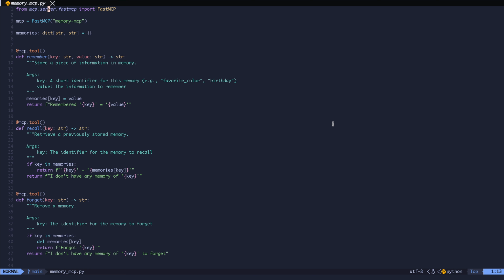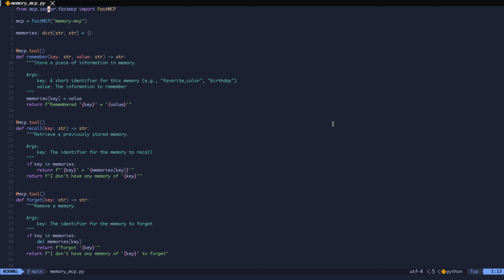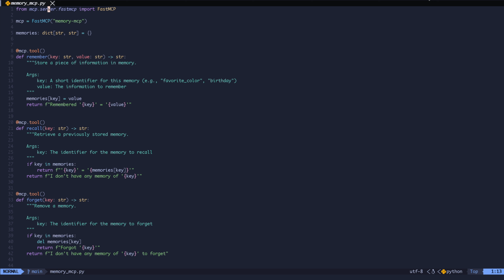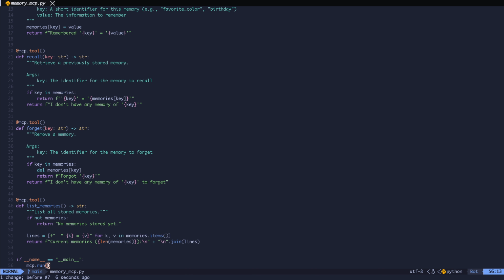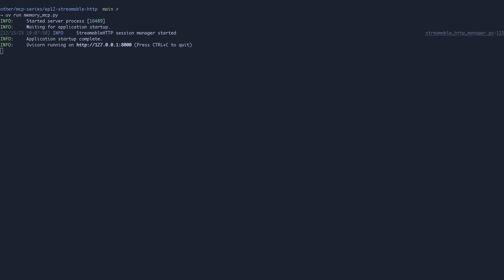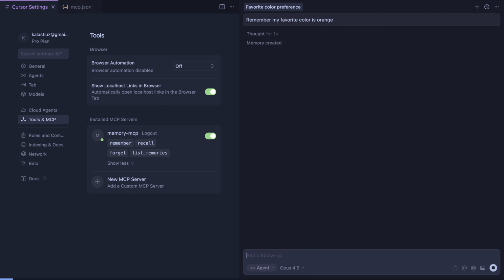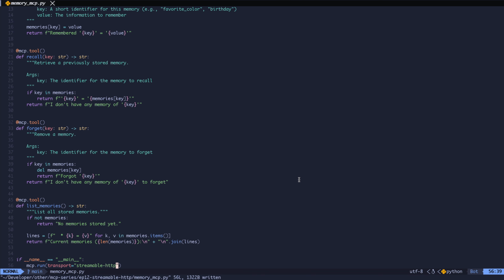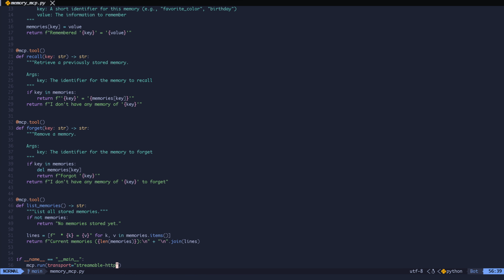MCP Series Episode #12: Building a Remote MCP Server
Run your MCP server over HTTP so multiple clients can connect and share state.

About This Series:
The MCP Series is a comprehensive guide to Model Context Protocol, from basic concepts to advanced implementations. New episodes released regularly covering everything you need to know about building and using MCP servers.